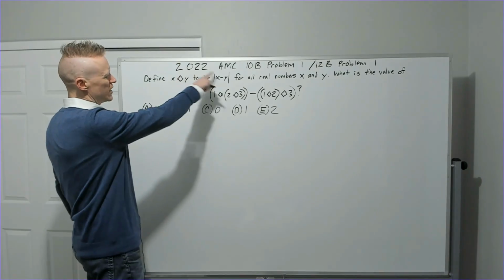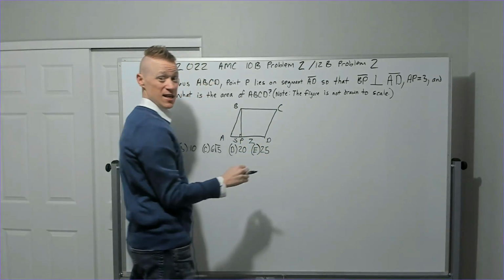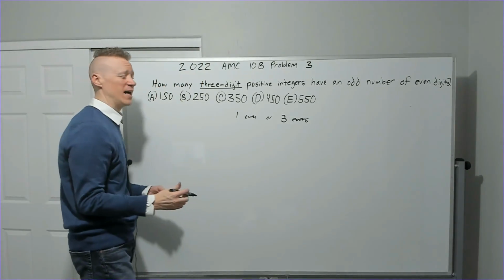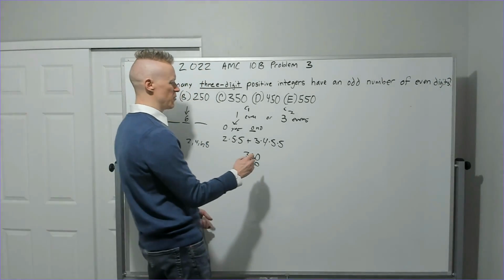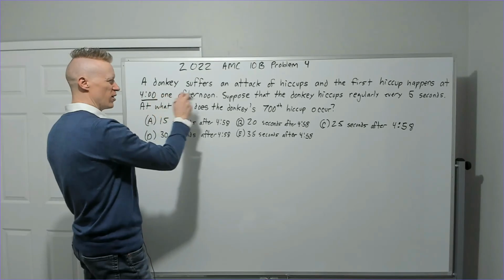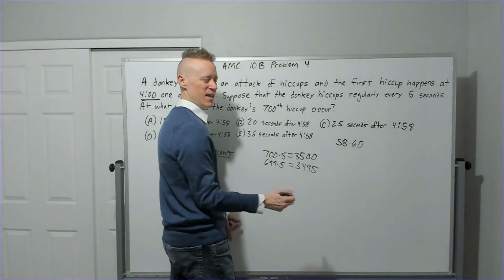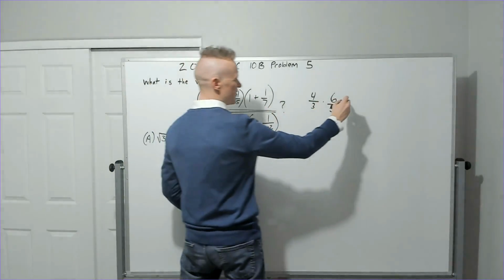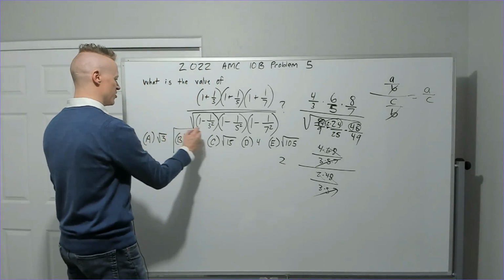2022 AMC 10 B, Problems 1 thru 5: Rapid Fire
Time Stamps below. Predictions on community tab.
Problem 2 1:03
Problem 3 2:06
Problem 4 5:14
Problem 5 7:26